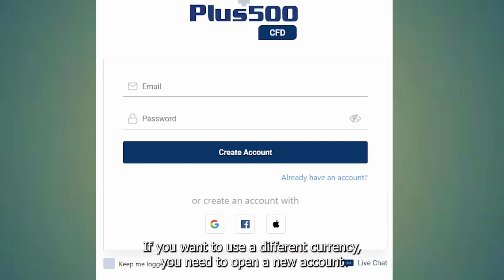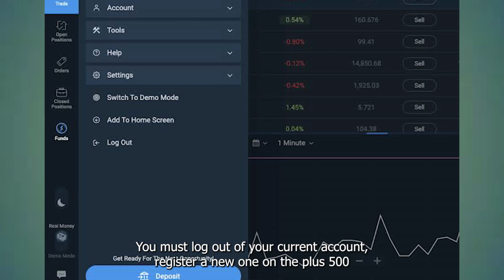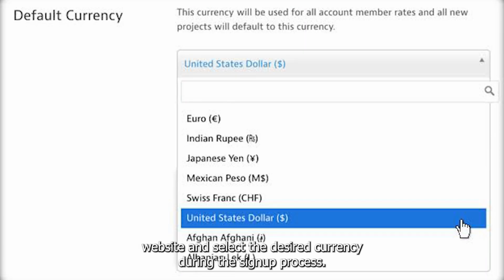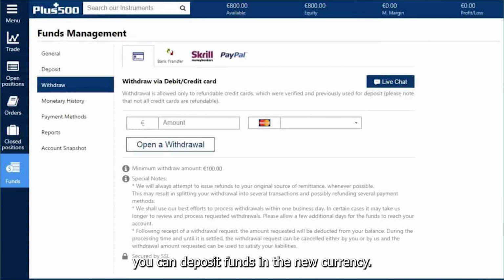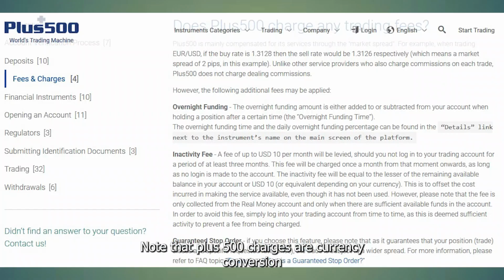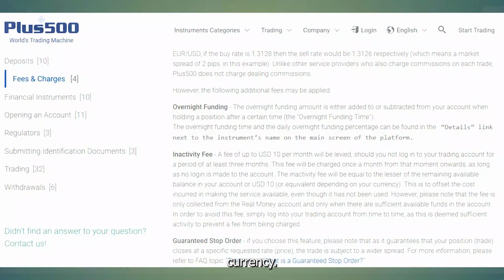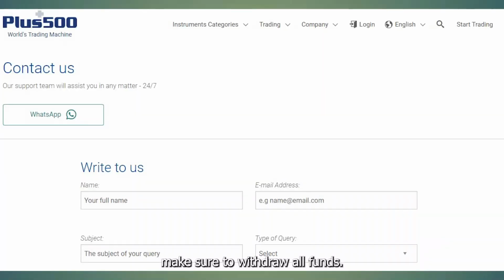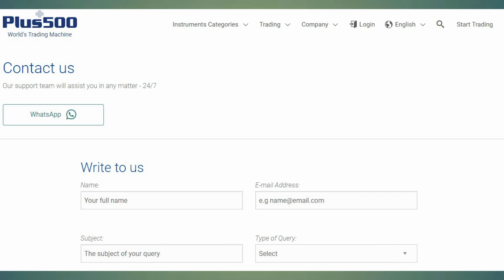How to change currency in Plus500 (2025) I DOUBLE Z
This quick guide shows you how to change currency in Plus500 easily and correctly—perfect for traders in the USA, UK, Canada, France, and Europe.

💱 Step-by-step instructions to update your currency
🌍 Choose from USD, GBP, EUR & more
🔄 Tips before changing to avoid account issues
📊 Understand how currency affects your trading balance